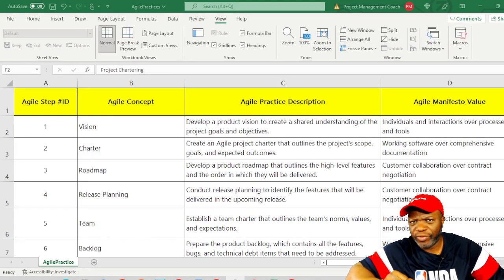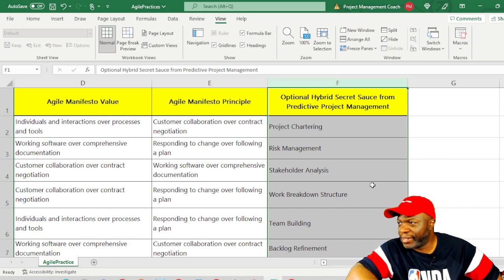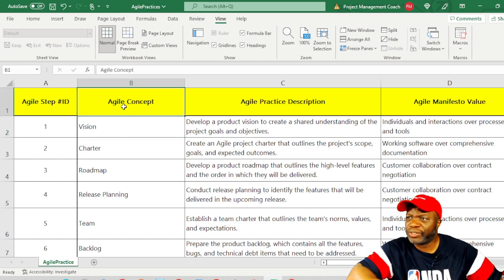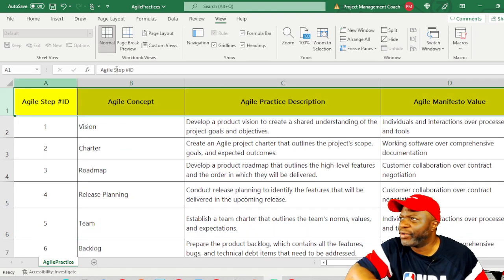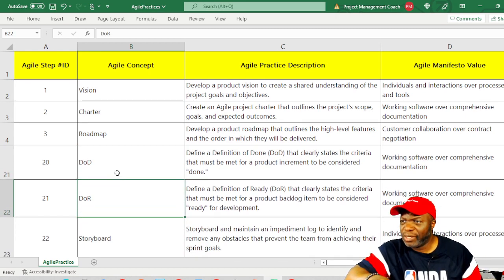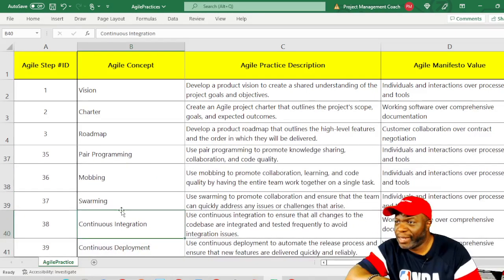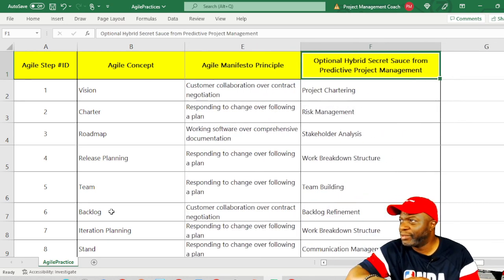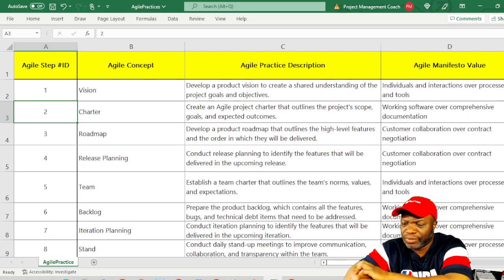50-Step AGILE Practices - Tool for Agile, PMP & Hybrid PMs